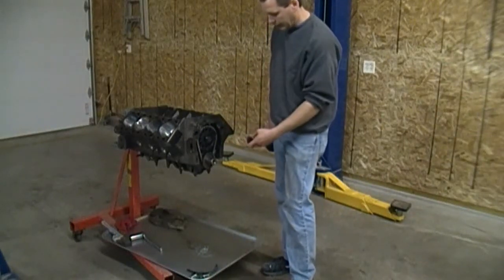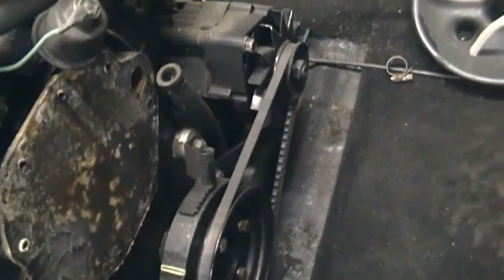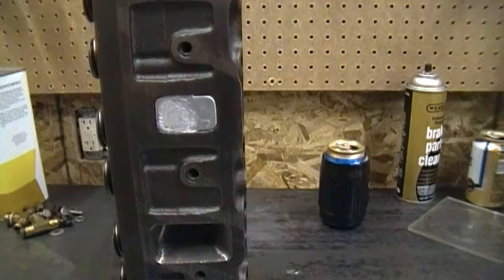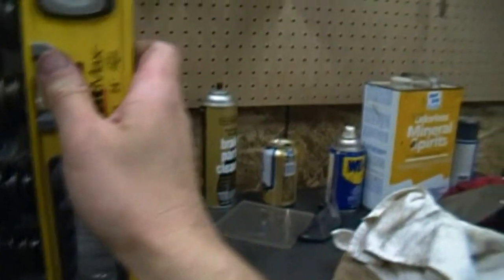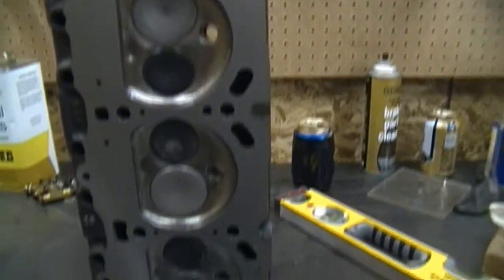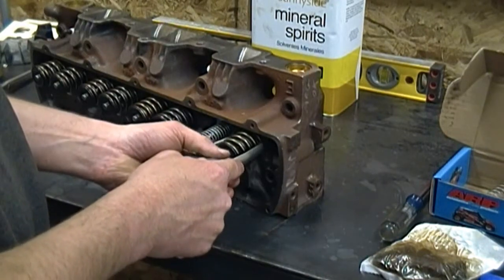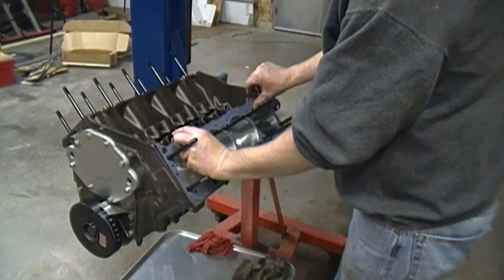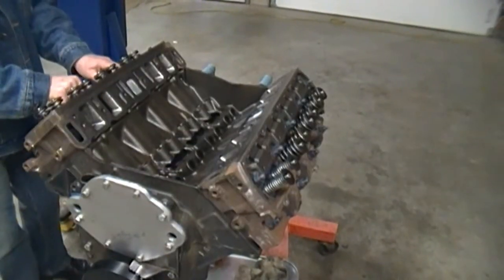Engine compression ratio and displacement calculation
11th part of the Oldsmobile 455 marine engine build.  The worked over cylinder heads are looked at in this video. Timing marks, compression and displacement are also looked at in this video. If you want to skip right to the math go to 6:18 in the video.